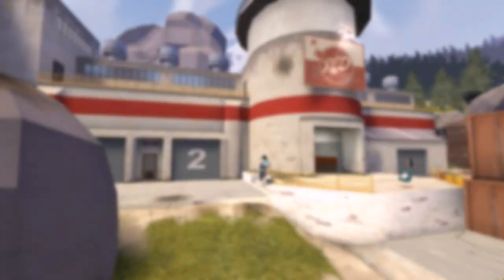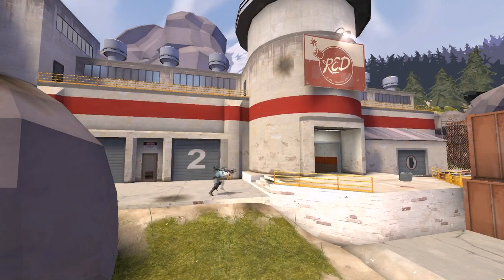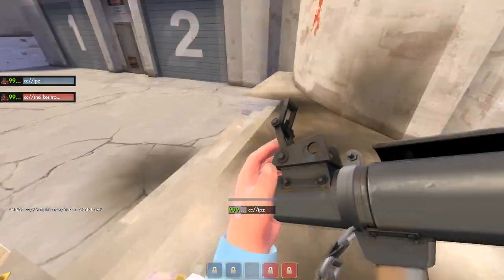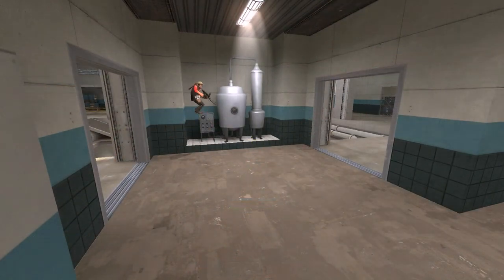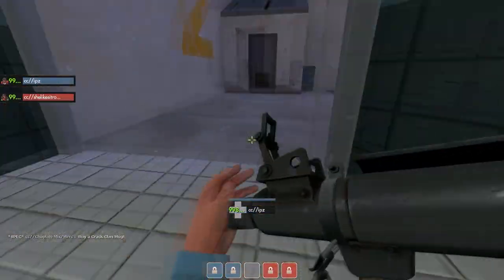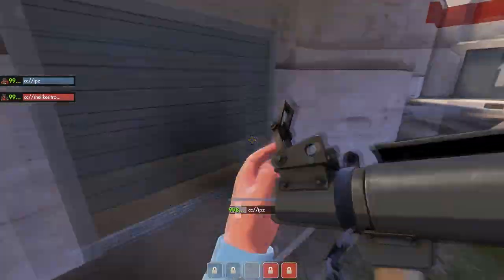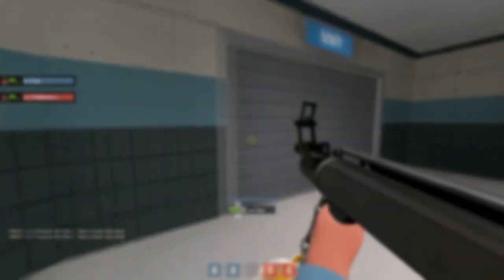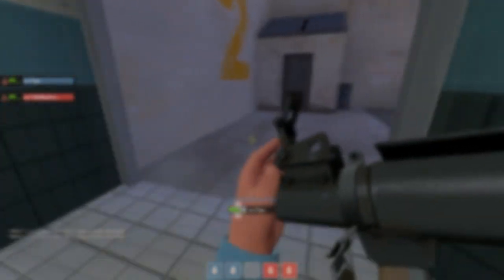Crack Clan Basics #8 - Hiding Spots - Process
Chaplain goes through a compilation of soldier hiding spots on process, including rollouts and sniper positioning

Music
Qualmsound - The Object
Scullious - Girl